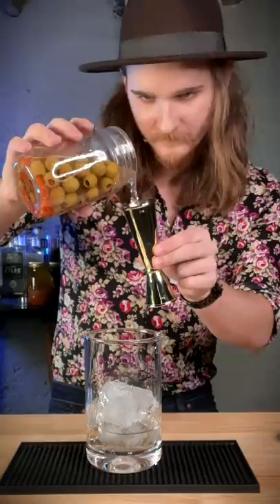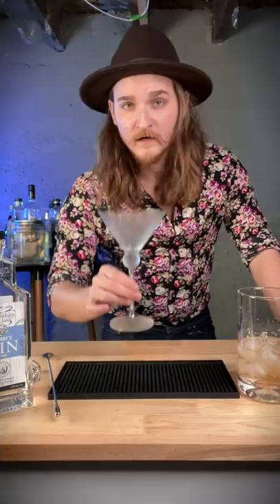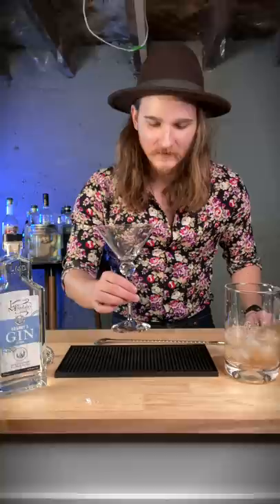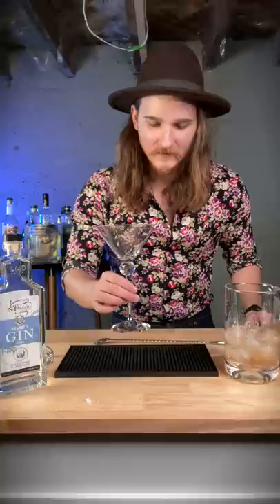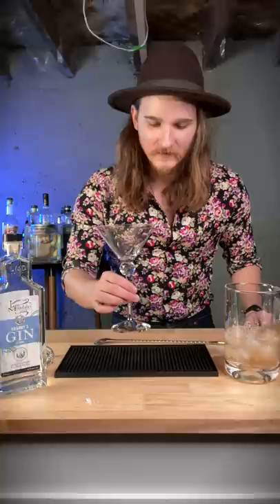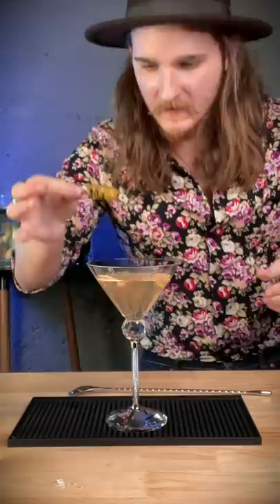The World's Dirtiest Martini 🍸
Olives.. Olives everywhere..